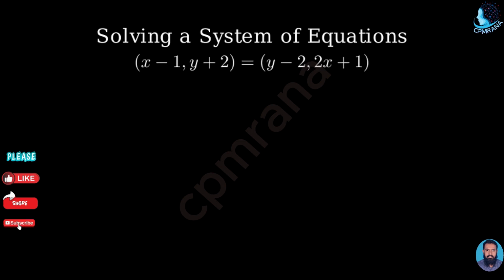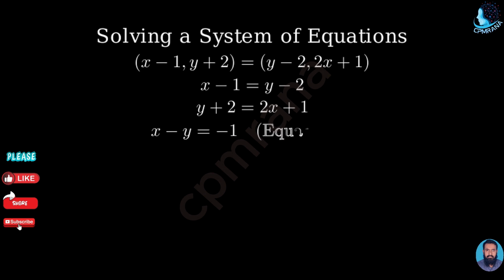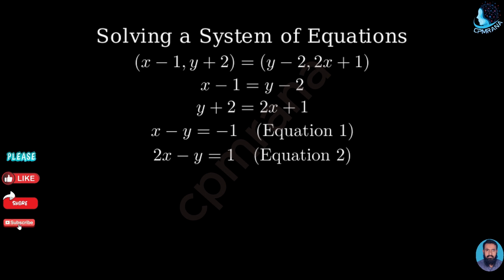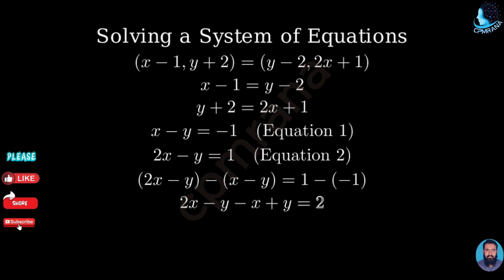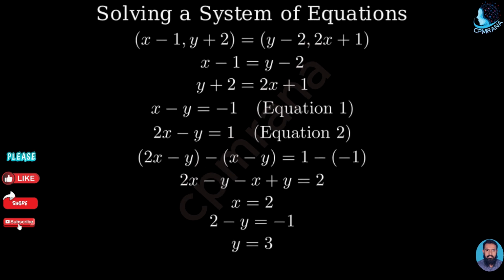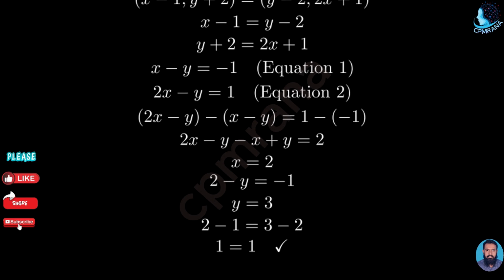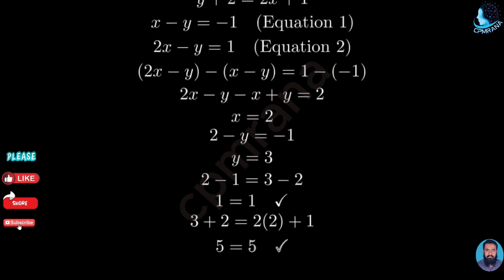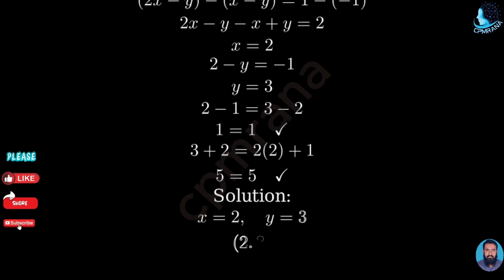Solving Systems of Equations: Given:(x-1,y+2)=(y-2,2x+1) Finding x and y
Question:
Given the equation:(x-1,y+2)=(y-2,2x+1)
We need to find the values of x and y.

Description:
In this video, we break down the process of solving a system of equations derived from the expression (x-1,y+2)=(y-2,2x+1). Follow along as we solve each equation, rearrange terms, and substitute values to find the precise values of x and y. Perfect for students looking to enhance their algebra skills or anyone interested in understanding systems of equations.